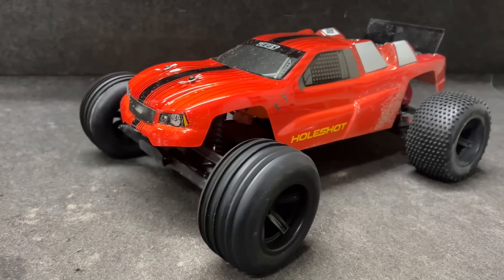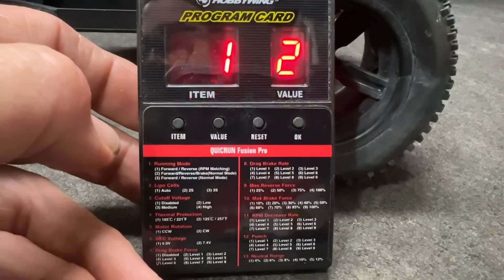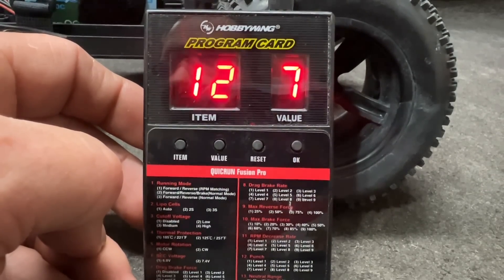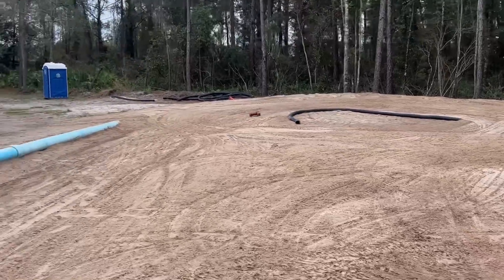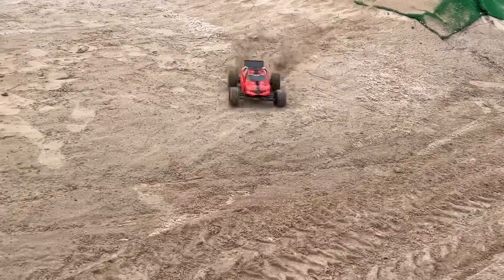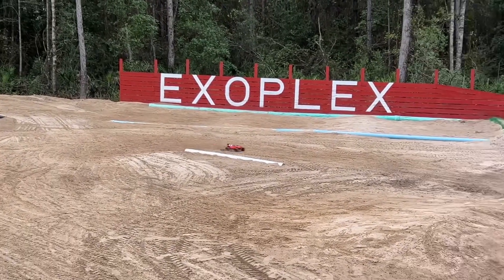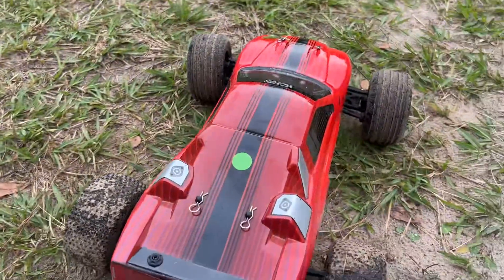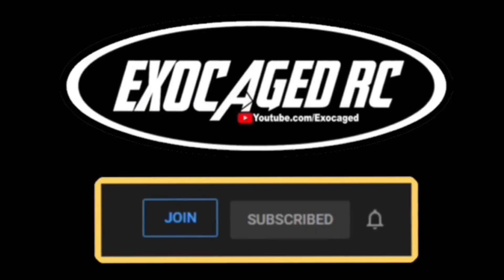Hobbywing FUSION 2300kv Pro Brushless Holeshot, Good? Bad?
Well, its brushless but is it right? Thats the question only you can answer! I can't find it on Jegs website anymore LOL I found one on eBay